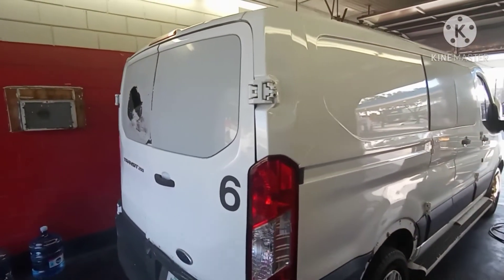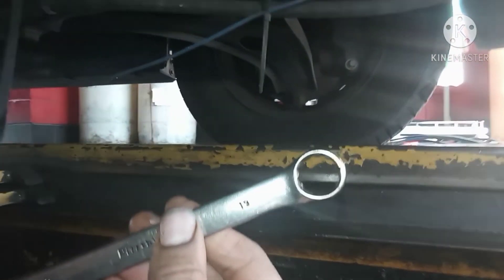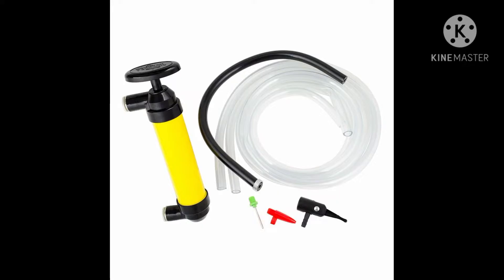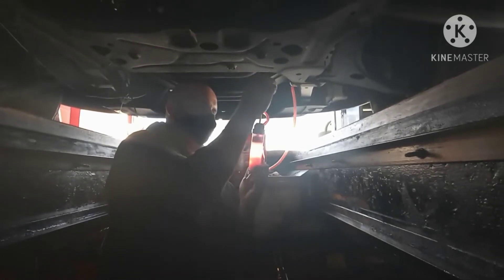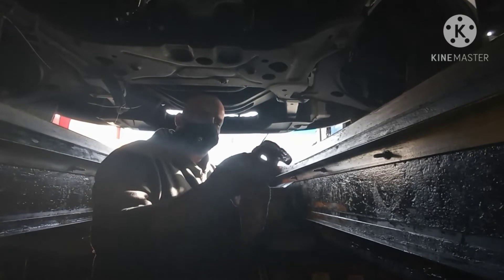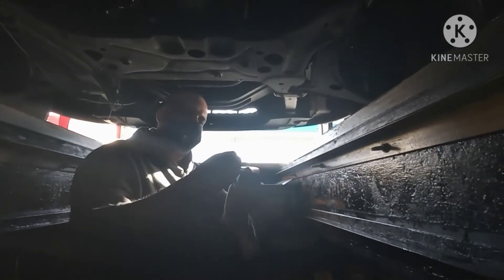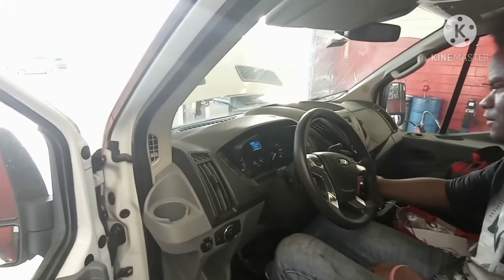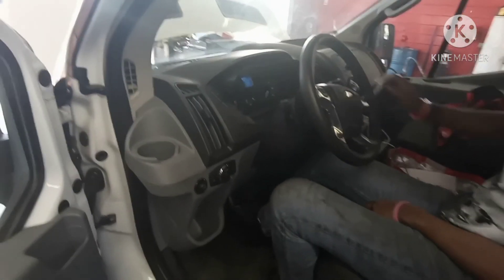How to Change the Transmission Fluid for 2014 to 2018 Ford transit 250 Van